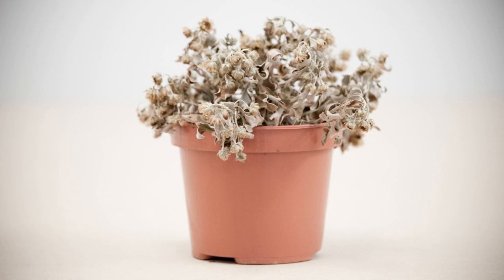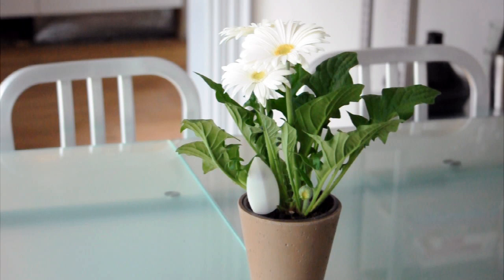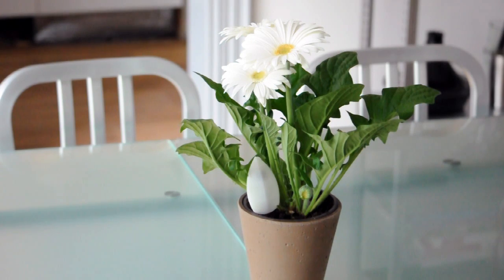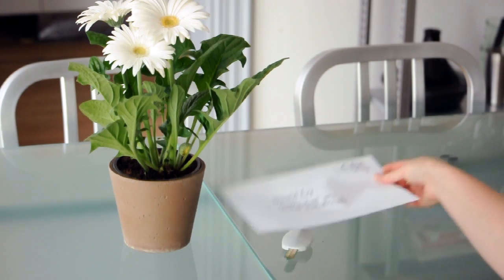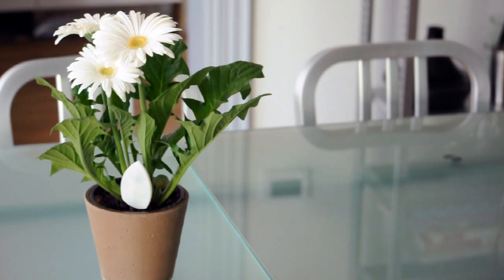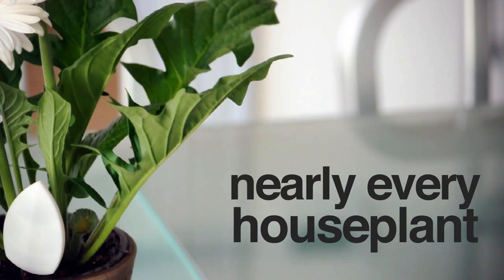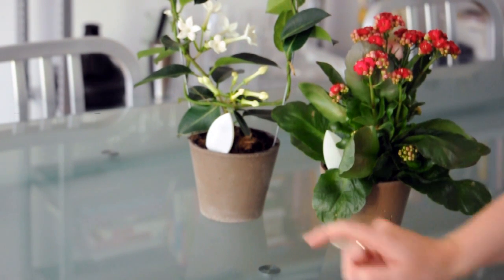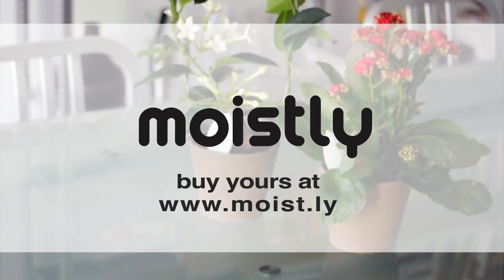Moistly - Give your plants a voice!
Hi there! I'm Moistly, my job is to monitor your plants. I beep and blink whenever I sense that your plant needs water. Just stick me in the pot and wait untill I call you!

for ordering and more information.